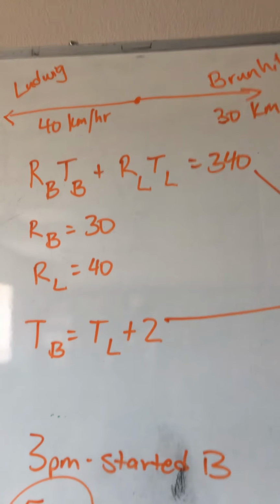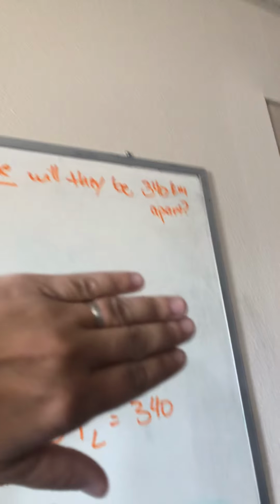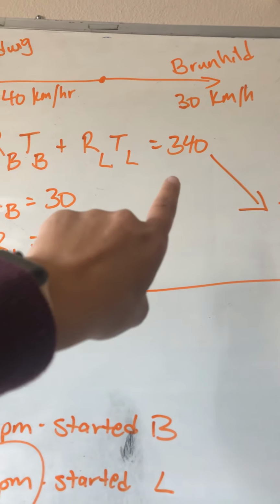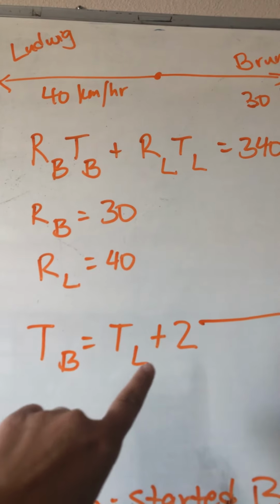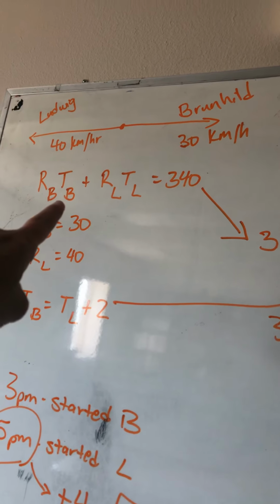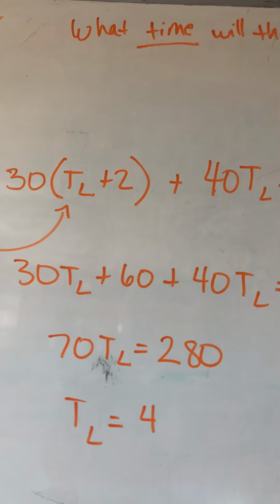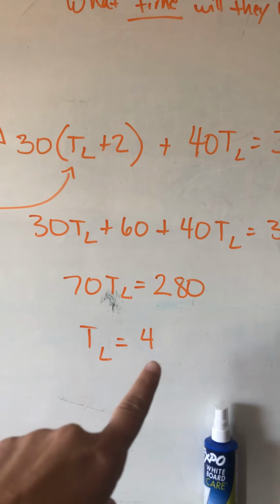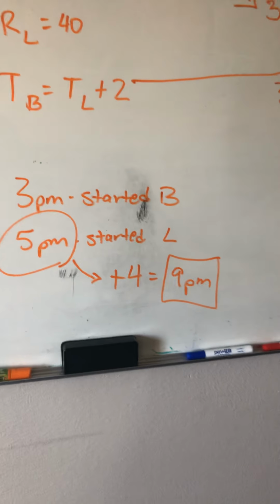Lesson 100 problem 1